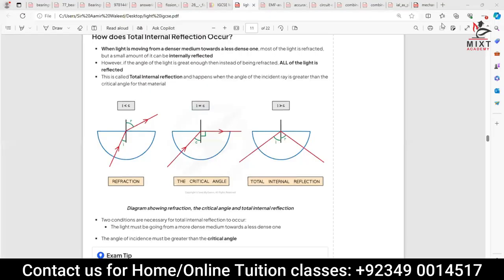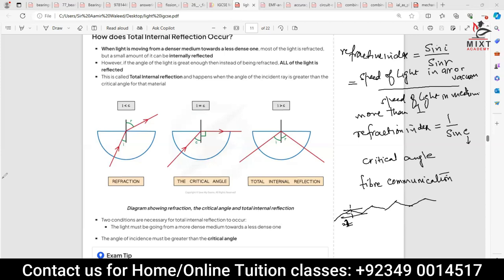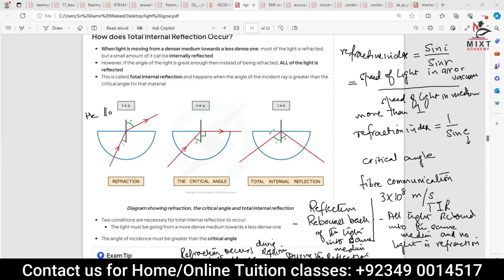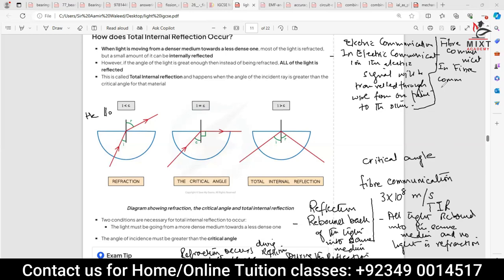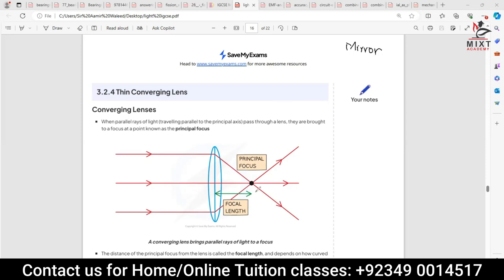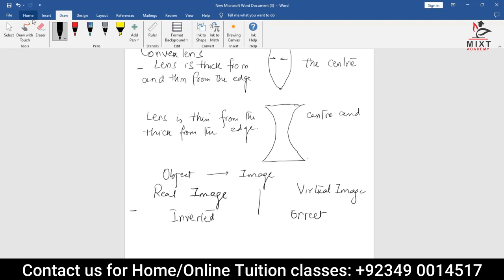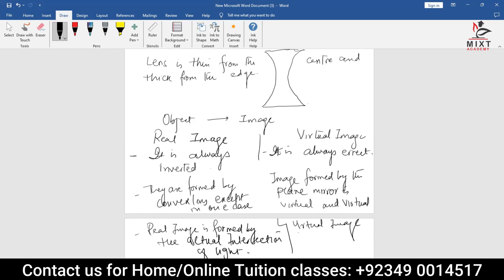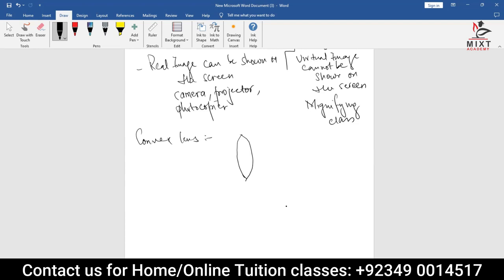Topic: Light refracrive index, Real and virtual image, Convex Lens2 - IGCSE O LEVELS PHYSICS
Topic:  Light refracrive index, Real and virtual image,Convex Lens2   - IGCSE O LEVELS PHYSICS - Sir Amir Waleed - Mixt Academy